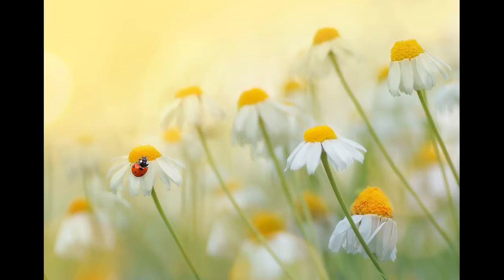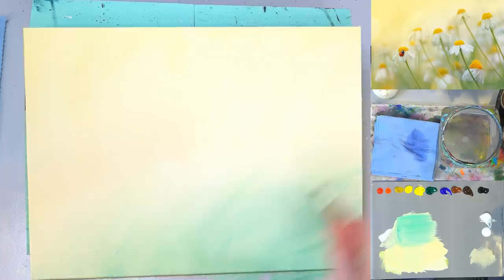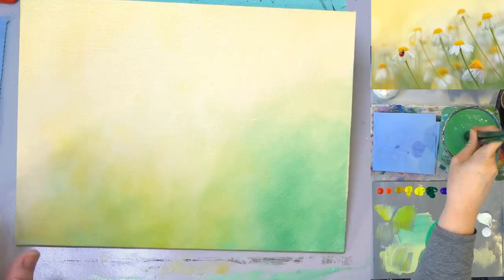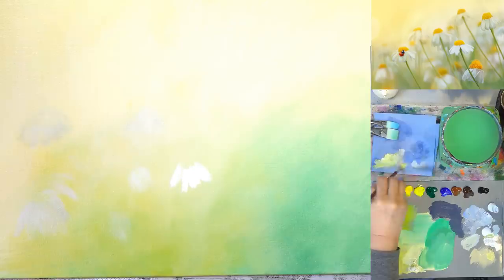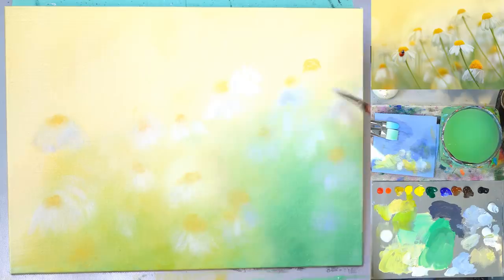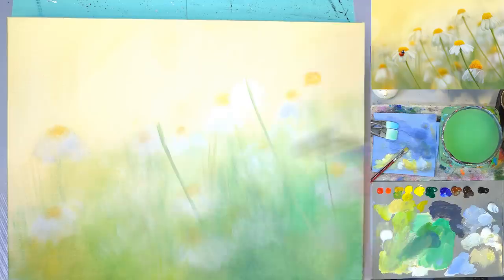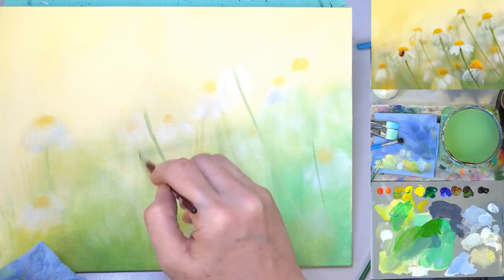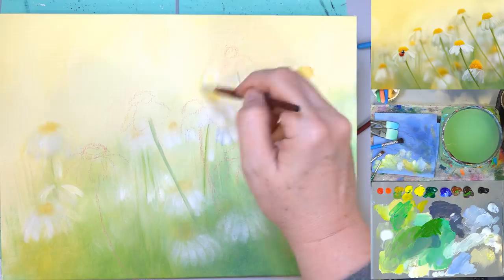Daisy Field Acrylic Painting LIVE Tutorial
Learn how to paint a Field of Daisies with a Ladybug  in this free step by step acrylic painting tutorial by Angela Anderson. Easy to follow instructions guide you through creating your own beautiful canvas artwork.

9" x 12" Fredrix Linen Canvas Board
Heavy Body Acrylic Paints
Titanium White
Unbleached Titanium
Yellow Oxide
Phthalo Green (Yellow Shade)
Ultramarine Blue
Burnt Sienna
Burnt Umber
Carbon Black

Princeton 6100 Bright #12
Princeton 6100 Filbert #4, #8
Princeton 6100 Round #1, #2/0
Princeton Select Bristle Fan #2
Princeton Select Deerfoot Stippler 3/8"
Princeton VelvetTouch 1/4" & 3/8" Willow's Blender
Princeton VelvetTouch Angle Shader 1/4", 3/8"
Princeton VelvetTouch Filbert #4, #6

For Traceable Transfer:
Tracing Paper
Graphite Transfer Paper
White Transfer Paper
Stylus Set

Copyright info: Image used under license from Shutterstock.com.  Videos produced by Angela Anderson (angelafineart) are intended for private use only by non-profit community, home and school groups. Feel free to embed the videos as is, but please do not alter, remove watermarks, re-upload or otherwise change the original video.  If you would like to sell your painting from this painting tutorial please include a reference on the back "Original tutorial by Angela Anderson". Please no prints or mass market sales (Etsy). Thank you.